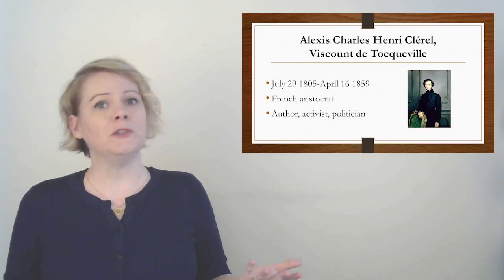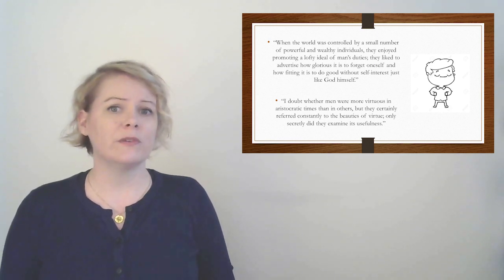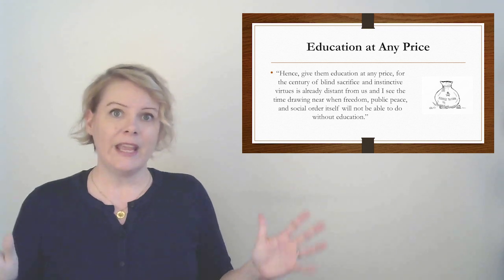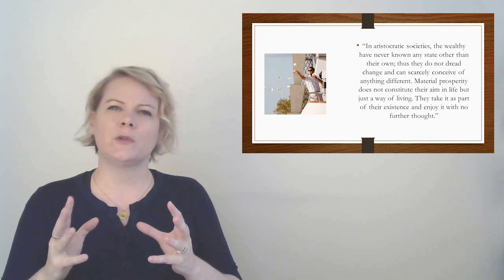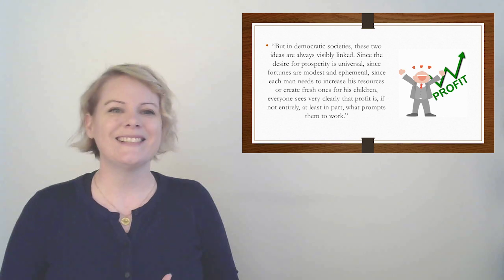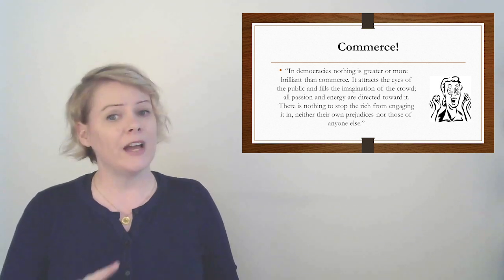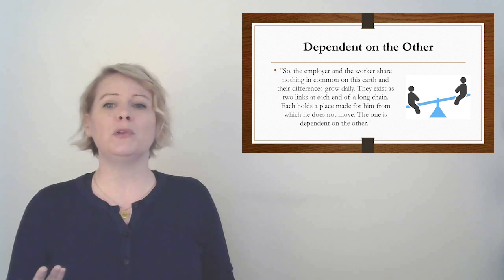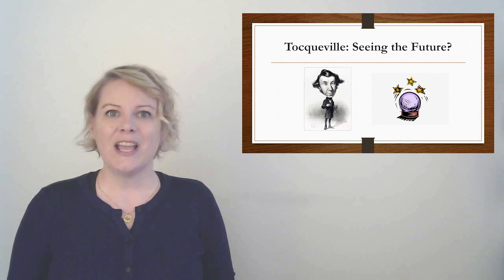Core 202: Tocquevile "Democracy in America"